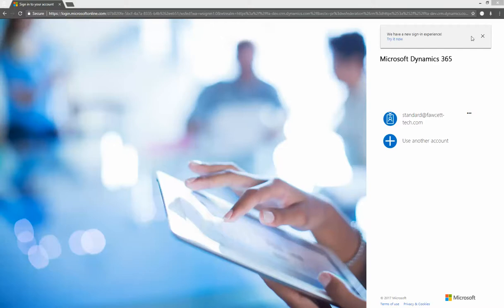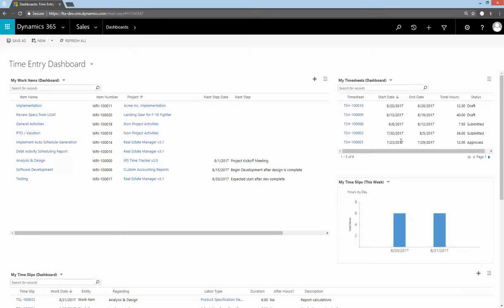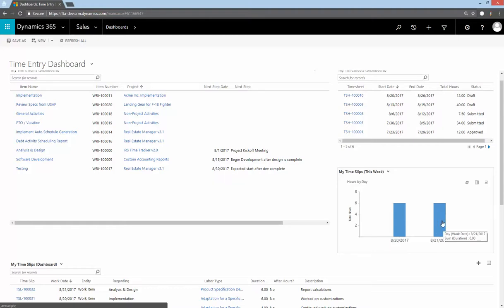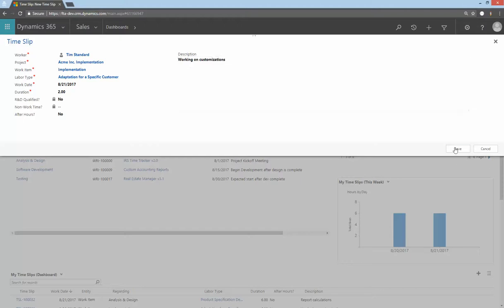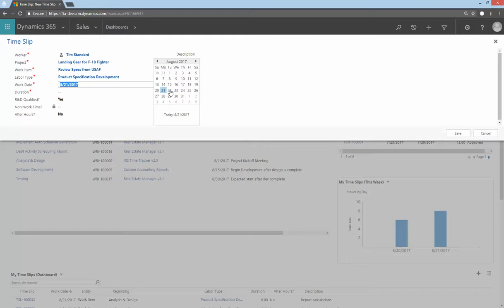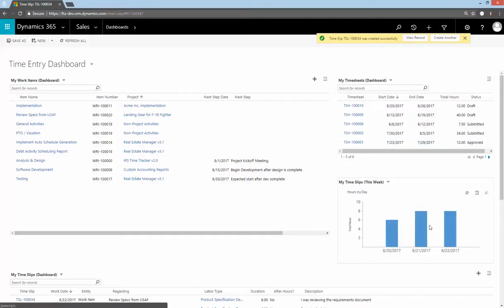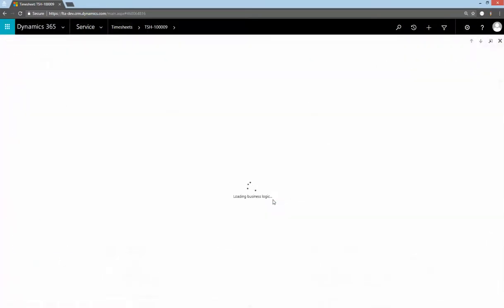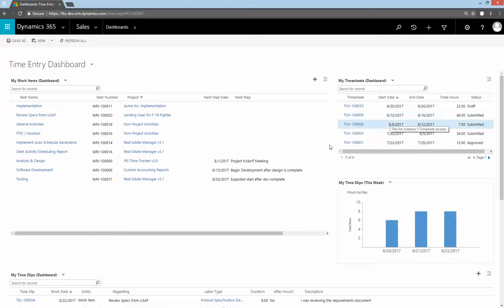Time Entry in Less than 90 Seconds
See how IRS Time Tracker makes time tracking super-easy for companies that file for federal and state R&D Tax Credits